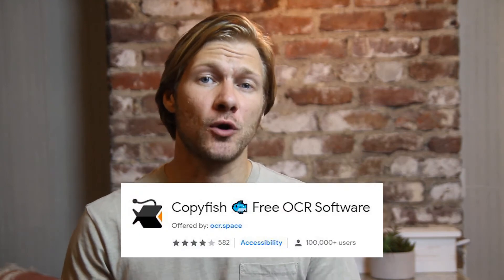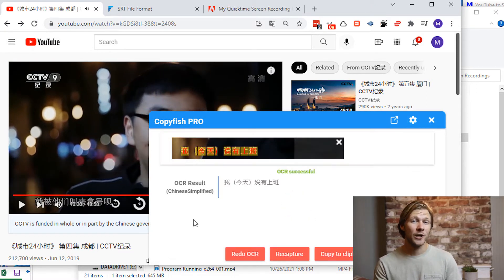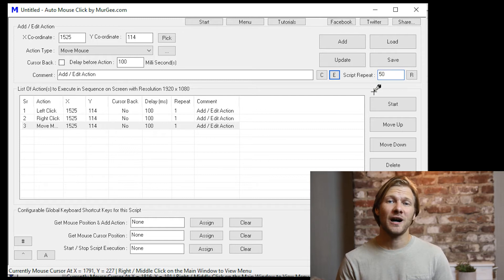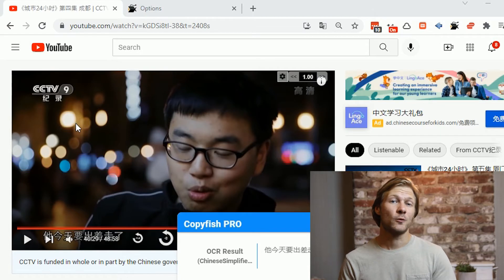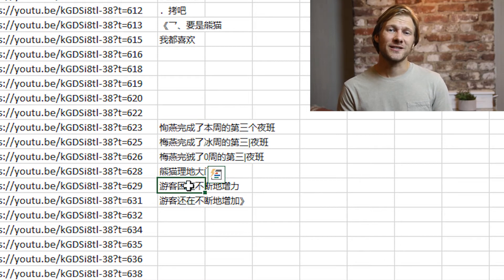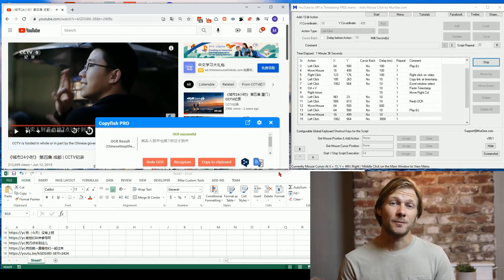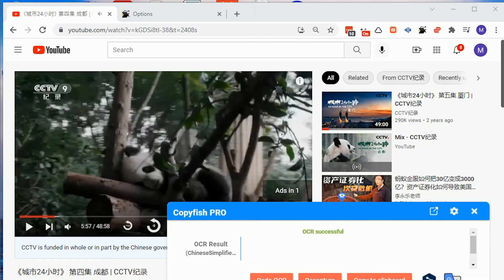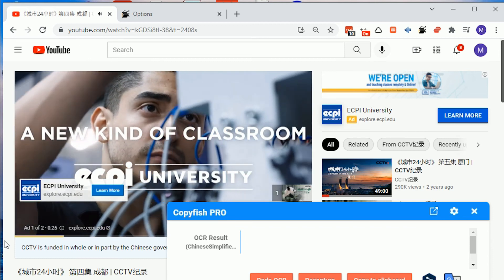Automating Chinese Hard Subtitle Conversion with CopyFish Chrome Extension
Most Chinese content online is subtitled but rarely are these subtitles soft (digital) subtitles. When you have digitized subtitles, you can easily make a transcript and use it with pop-up dictionary Chrome extensions like Zhongwen or create a transcript to upload into software like LingQ or much more.

In this video, I set out to try converting hard subtitles to soft subtitles using the CopyFish Chrome Extension and Auto Mouse Click automation software.

If you are interested in learning Mandarin Chinese as effectively and quickly as possible, make sure you check out the JinbuPal web app on our site, jinbupal.com, and register for a free account today!